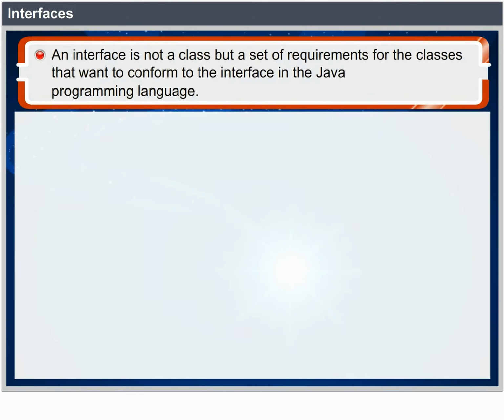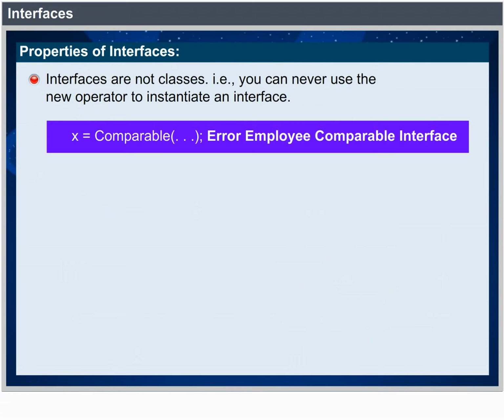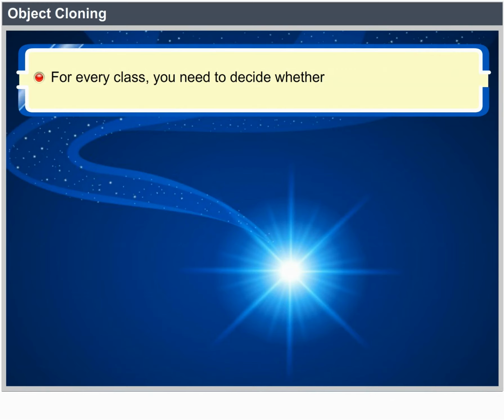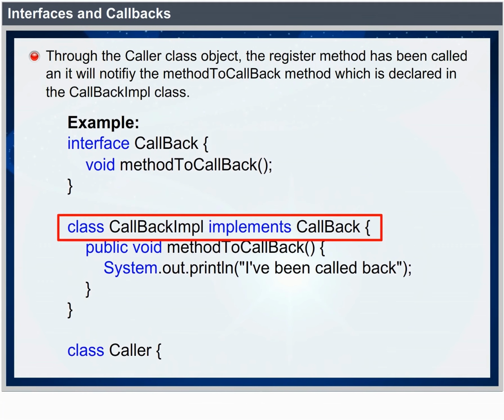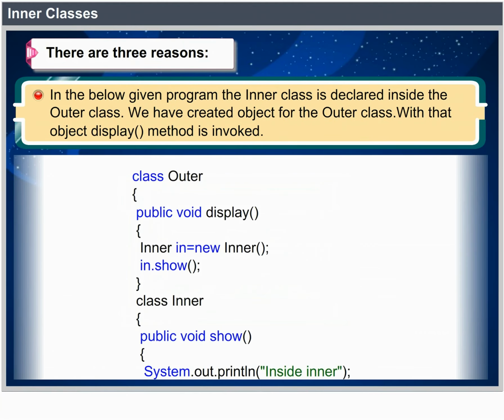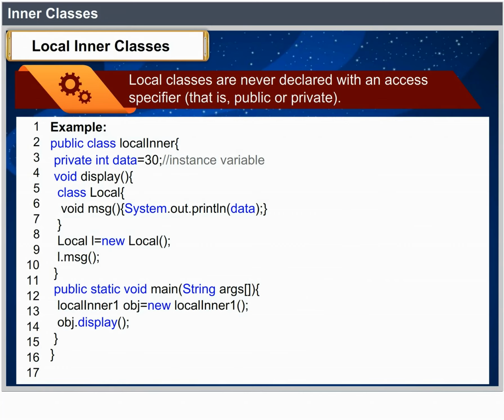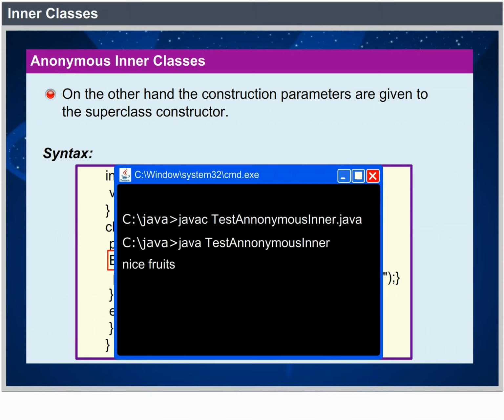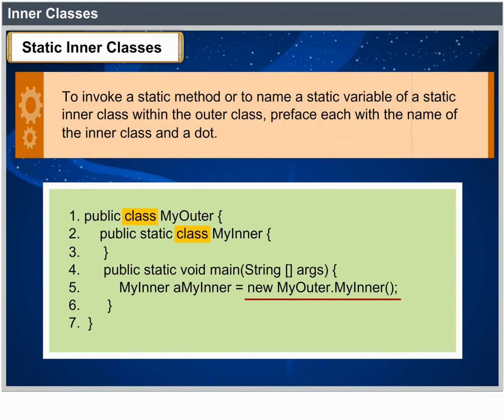IJPL 5 Interfaces and Inner Classes